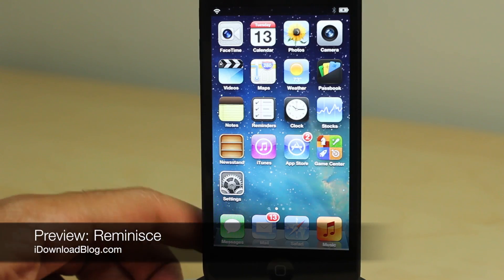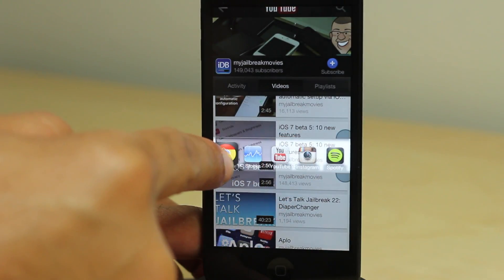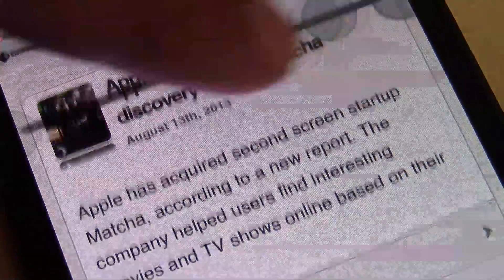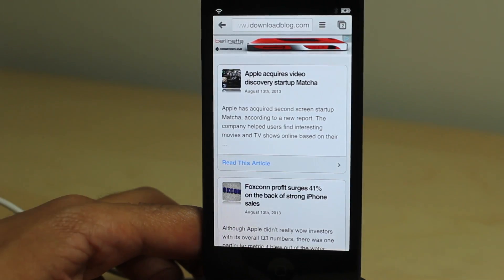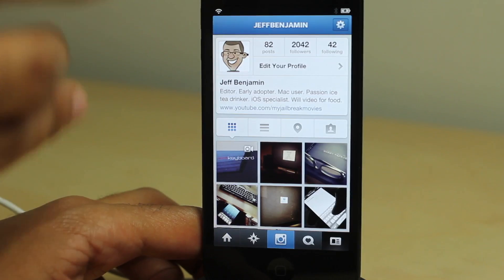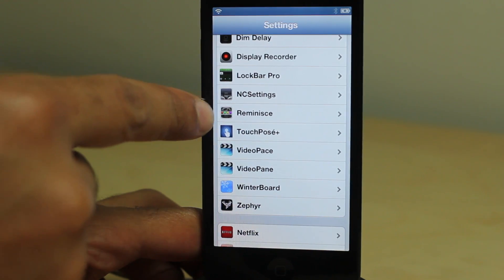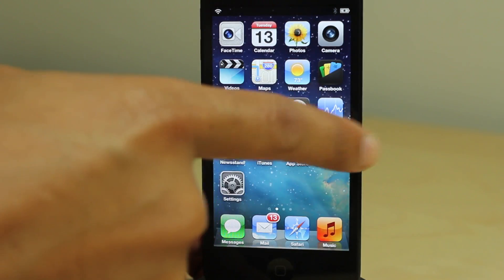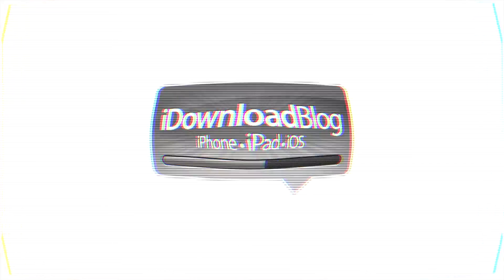Preview: Reminisce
Name: Reminisce
Description: An upcoming tweak that lets you quickly launch recently used apps
Developer: Brian Cooper

About iDB